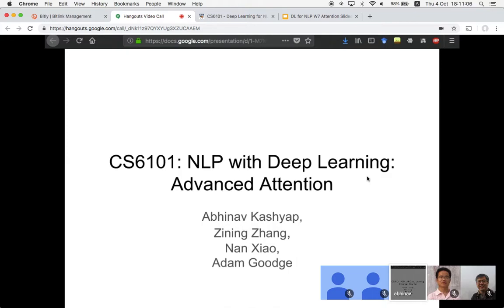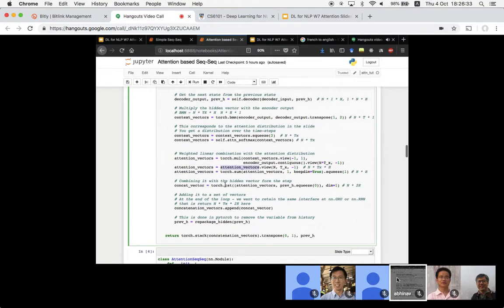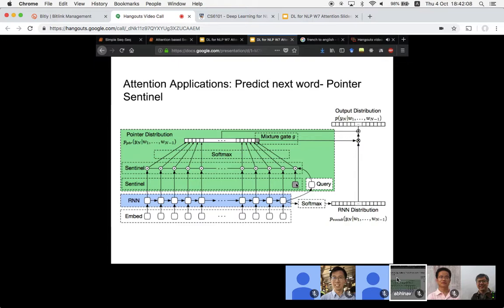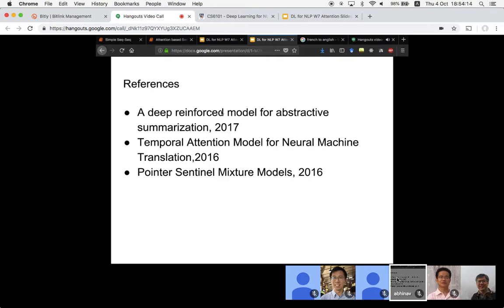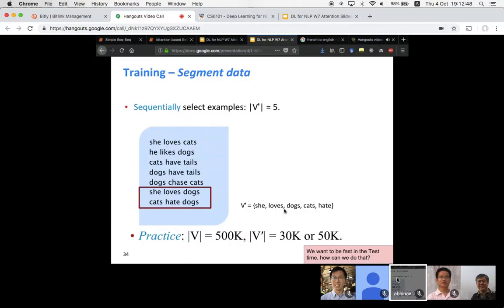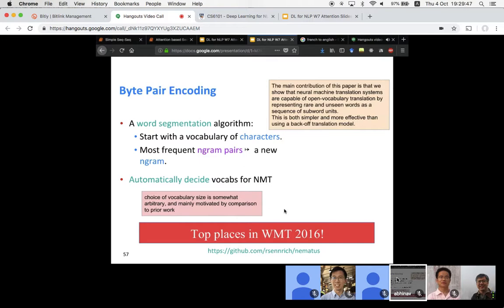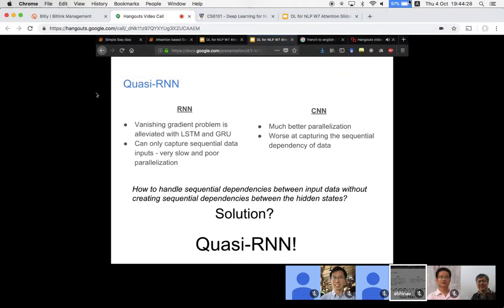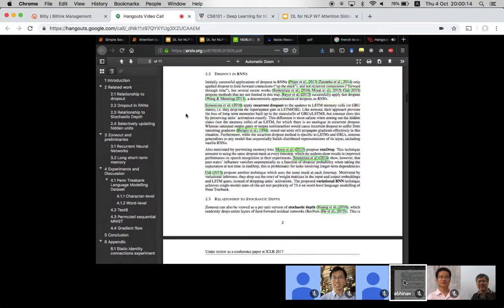[NUS CS6101 Deep Learning for NLP] S7 - Advanced Attention